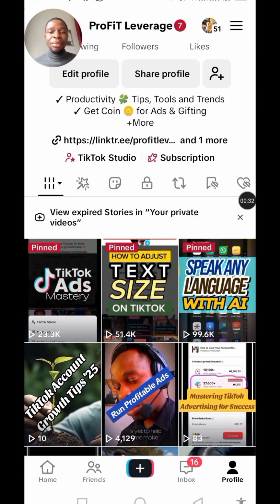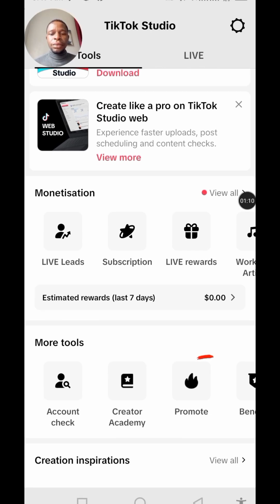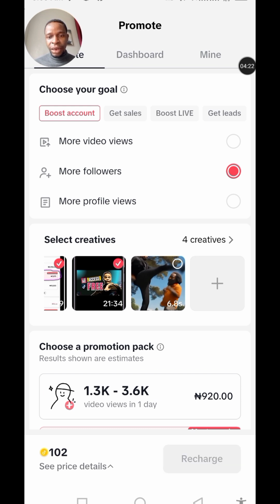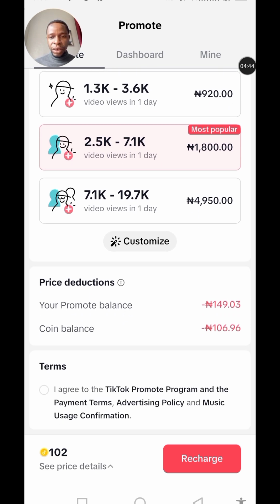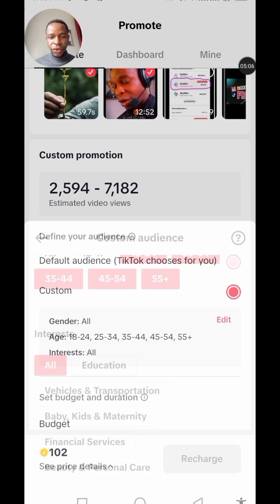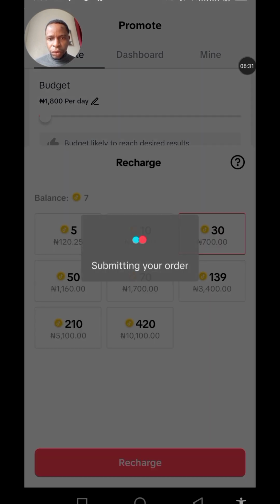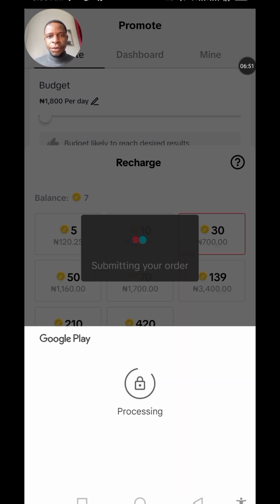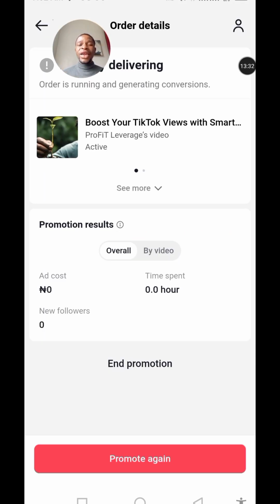Boost Your TikTok Visibility NOW by Promoting Up to 5 Videos at Once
Are you tired of struggling to grow your TikTok presence? Want to increase your views, engagement, and followers? In this video, we're sharing a game-changing strategy to boost your TikTok visibility by promoting up to 5 videos at once! This powerful technique can help you reach a wider audience, increase your online presence, and drive more traffic to your content. Whether you're a creator, influencer, or business owner, this video is for you! So, what are you waiting for? Watch until the end to learn how to promote multiple TikTok videos at once and take your online presence to the next level! KEYWORD: